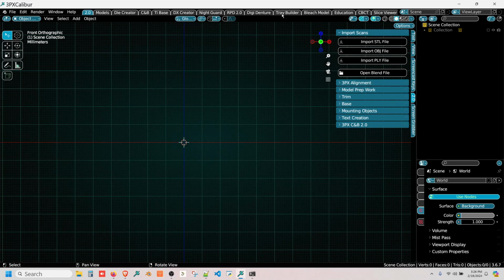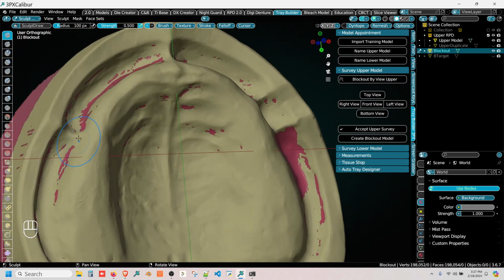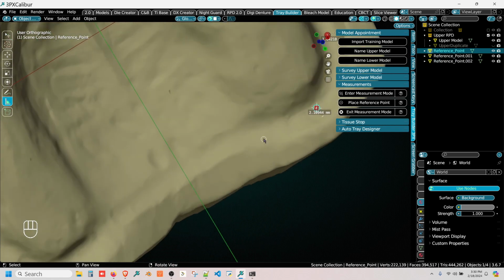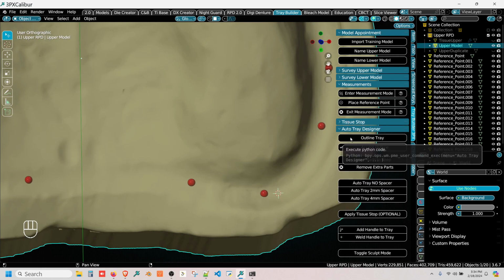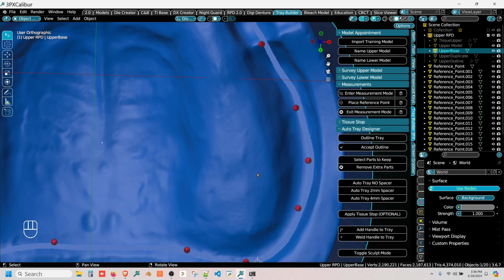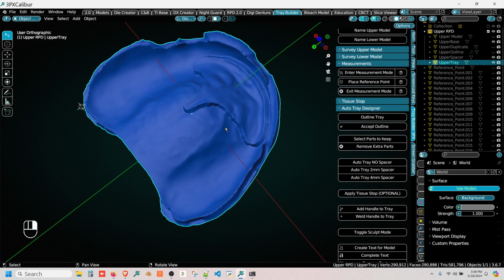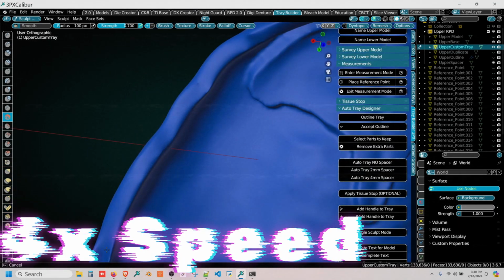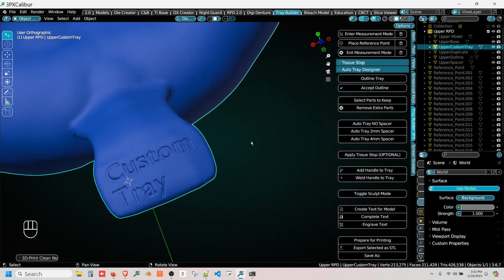3PXCalibur: Tray Designer Tutorial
This video will give a walkthrough for the Tray Designer in 3PXCalibur V.3.1.2